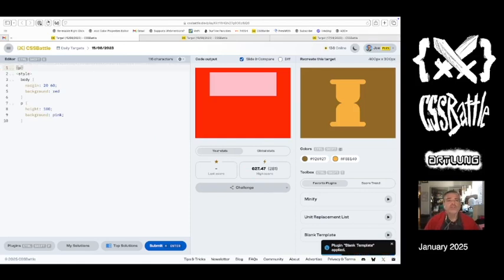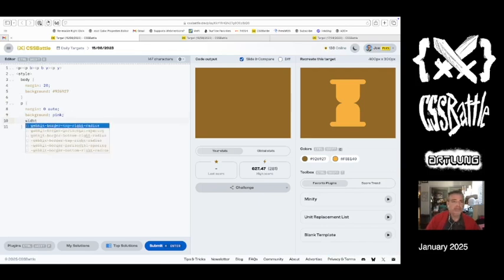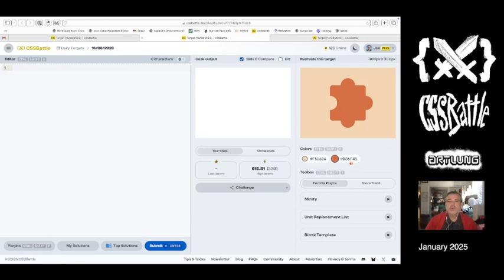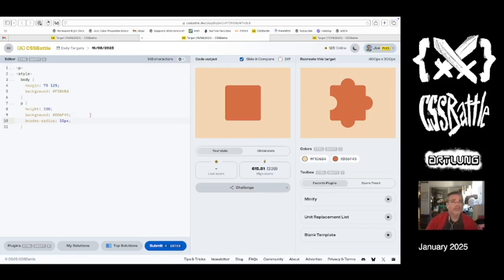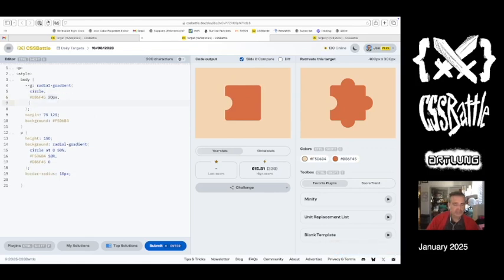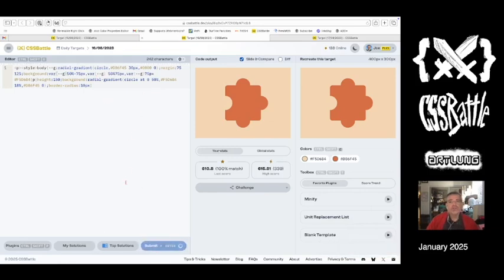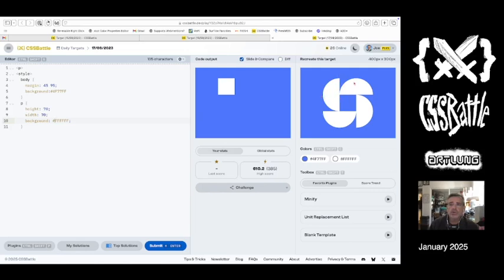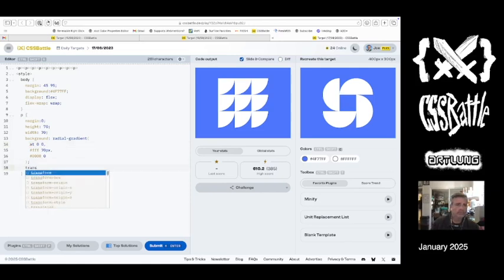CSSBattle for AUGUST 15, 16, 17 (2023) (RETRO-DAILY CHALLENGE)